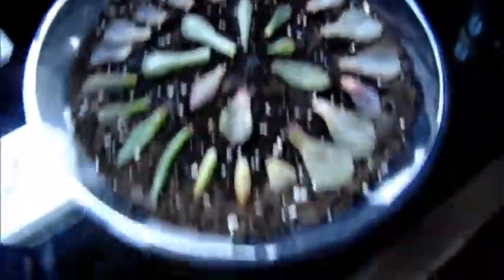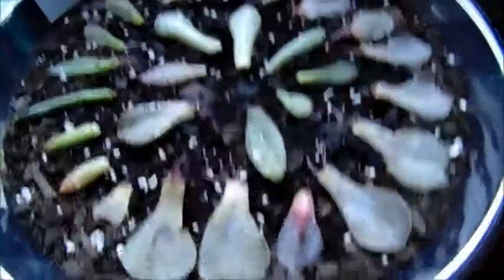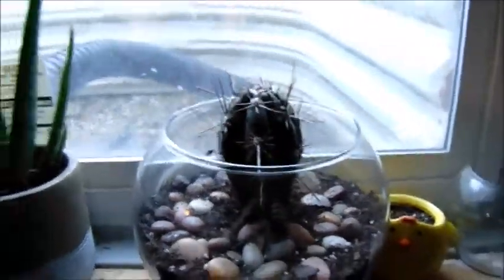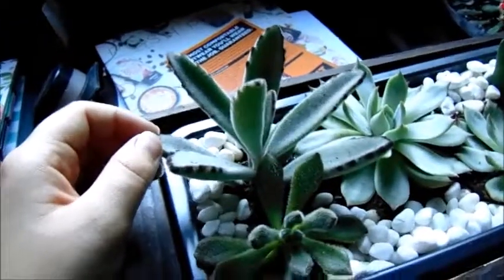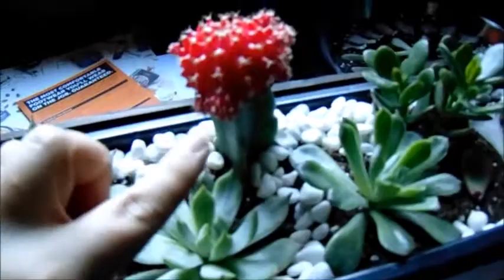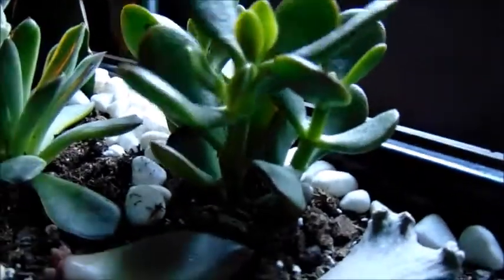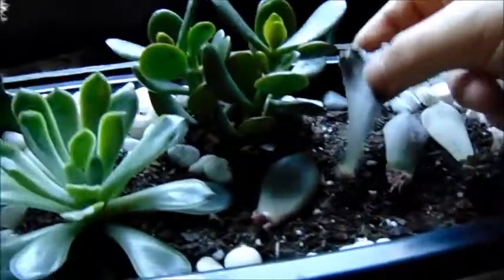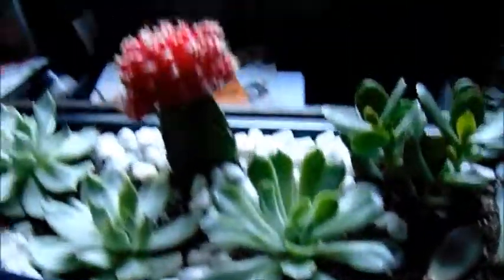Succulent Tour!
Told you guys I am obsessed with succulents and cacti! I seriously have an addiction to them I wish I knew the names of the ones I have. let me know down below in the comments if you know the names of any of them, OR if you have any magic succulent care tips and tricks! I cant wait to hear your feedback for this video! I had so many technical difficulties with my pc when it came to editing.
Like and subscribe to see more of our Happy Accidents! and give us some love and feedback down below in the comments! remember keep it positive were just starting out and I haven't edited in a while! keep the positivity and love flowing family!